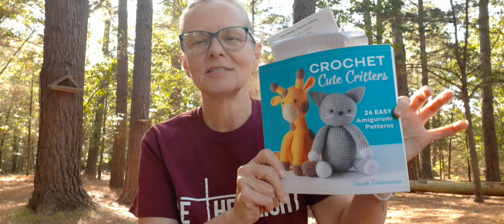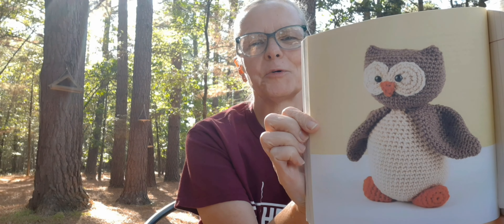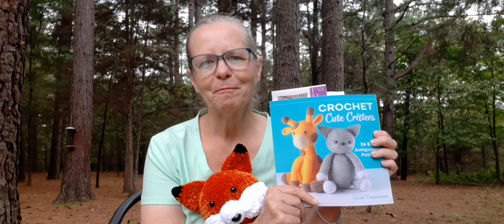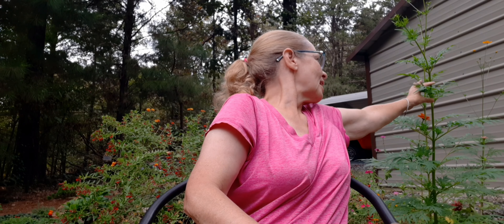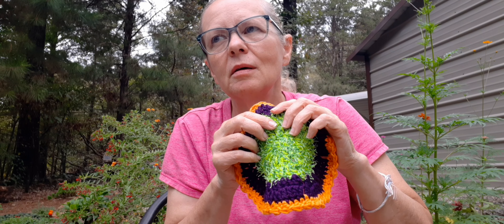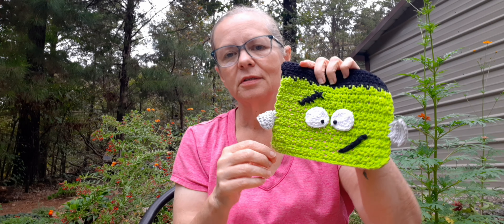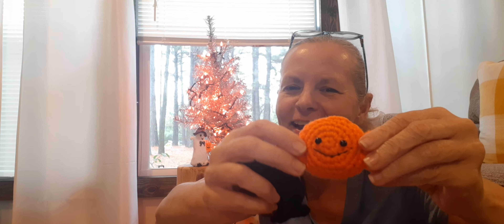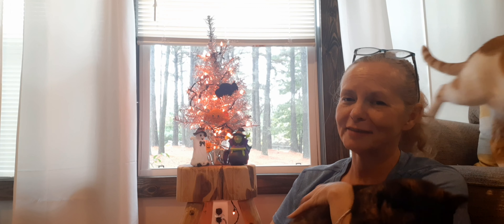Vlogtober Days 11 - 14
Repeat Crafter Me
Frankenstein Candy Pouch

Olive
StringyDingDing
No-Sew Candy Amigurumi

Crocheting House Mouse Crochet Group

Crochetinghousemouse